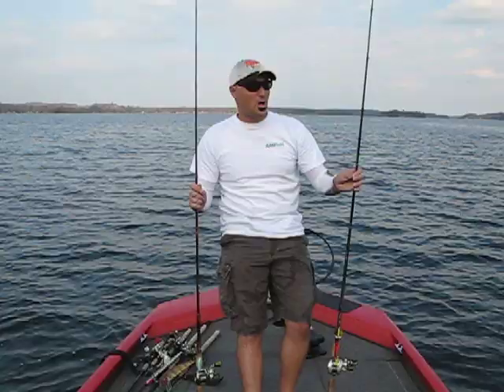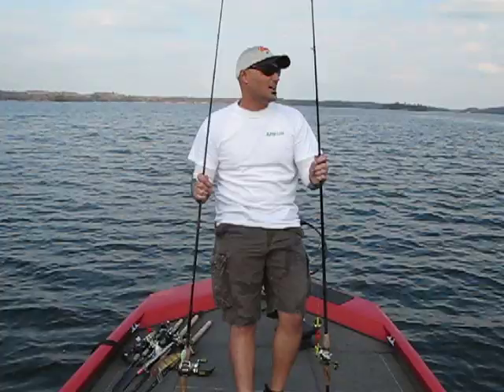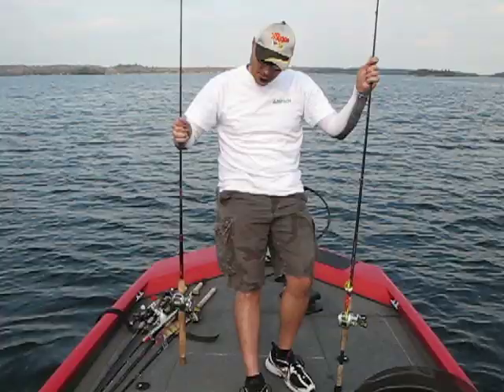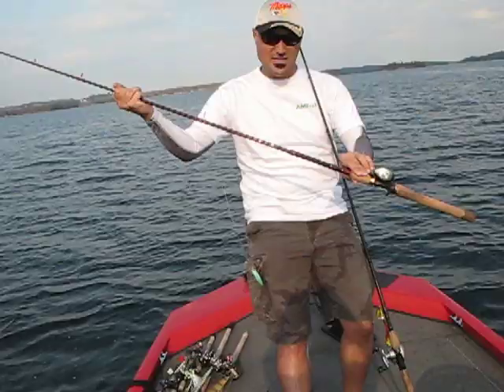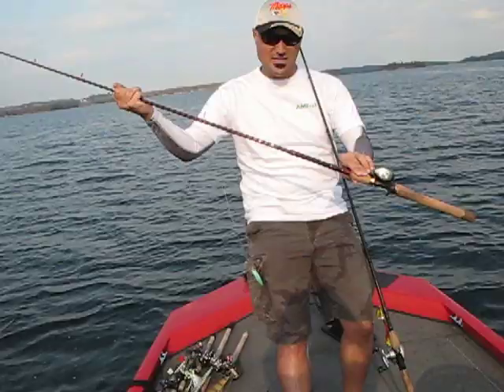One piece, two piece or telescopic fishing rods - fishing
This AMFisH fishing video blog talks about the the different rods that are available and how you should not avoid a specific one due to it being too long or not easy to store.  Some good advice in this video for those of you who are not sure what the better choice is.

amfish.ca